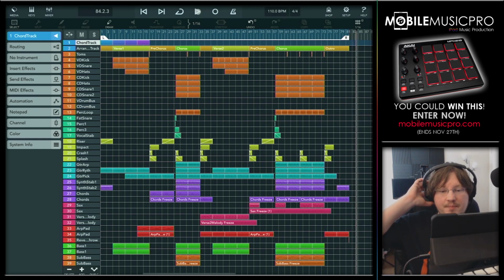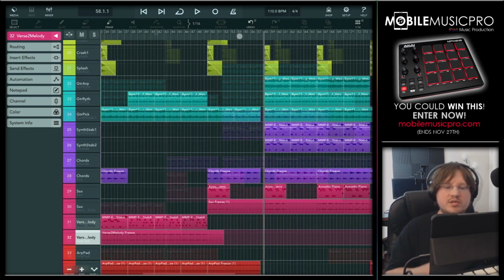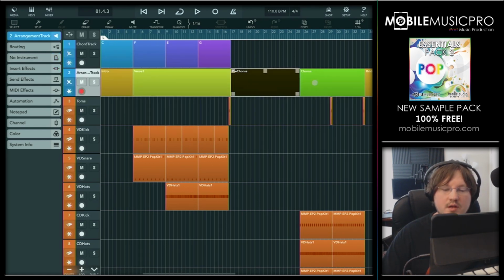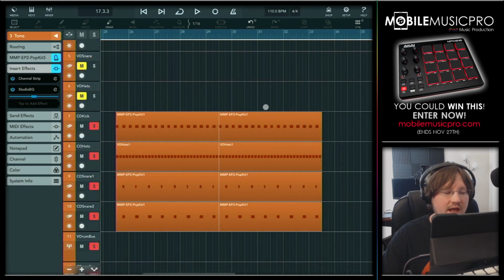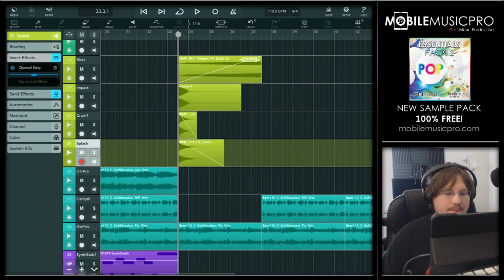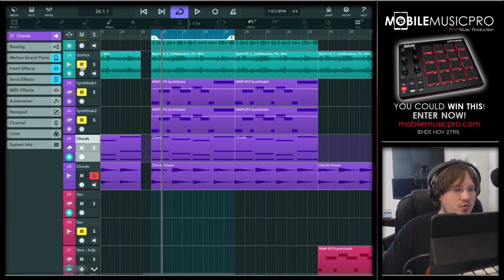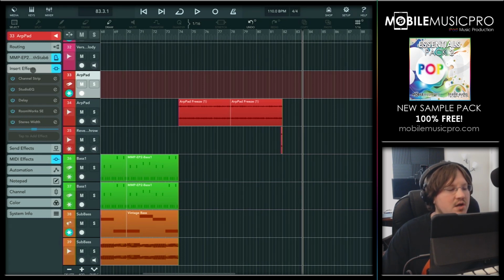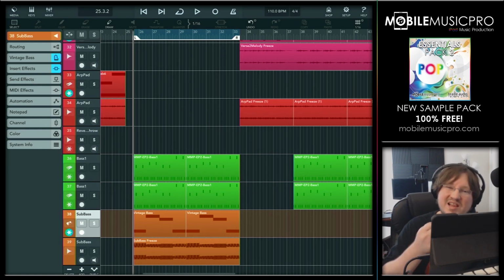How To Make A Pop Song In Cubasis 3 (FREE Sample Pack!)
In this video we’ll be using our recently released essentials pop sample pack to create a pop song inside Cubasis 3 and break it all down for you track by track.

★ TIMESTAMPS ★

Intro (0:00)
Song Playthrough (1:29)
Walkthrough (5:38)
Chord Track & Arrangement Track (11:54)
Drums (13:13)
Percussion & FX (18:05)
Guitar Loops (20:28)
Synths & Chords (21:47)
Verse 2 Melody & Sax (24:32)
Arp/Pad (26:40)
Bass (28:25)
Final Thoughts (31:40)

★ APPS MENTIONED ★

★ CHAT WITH MOBILE MUSIC PRO ★